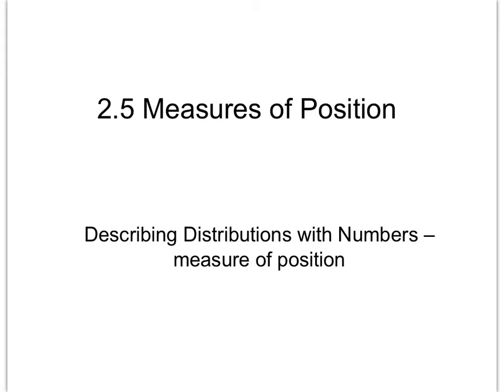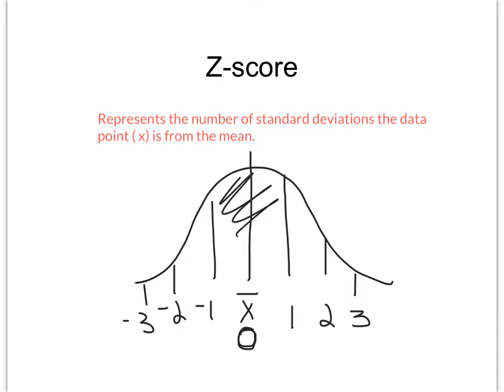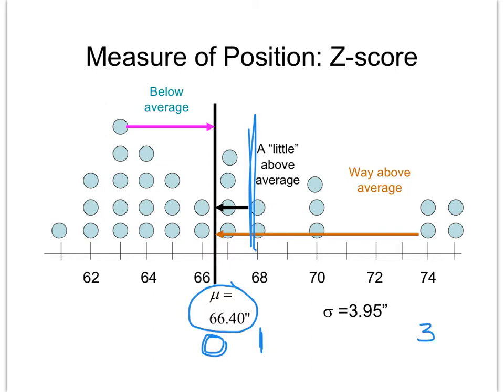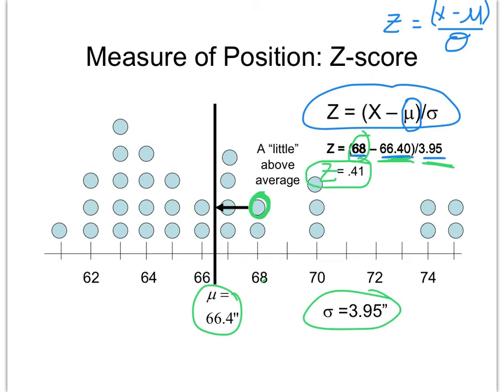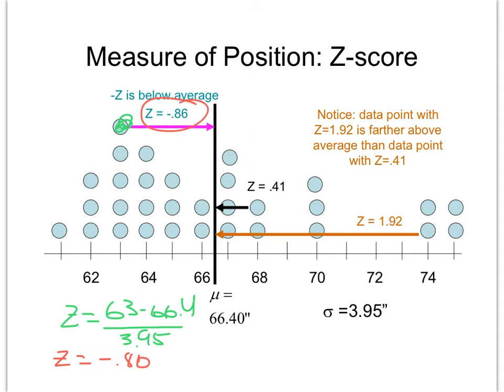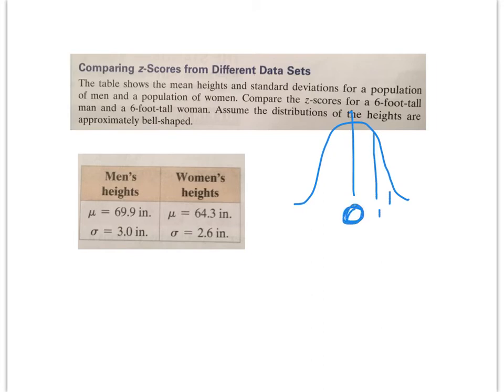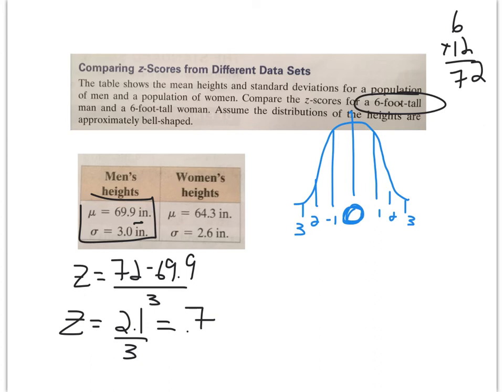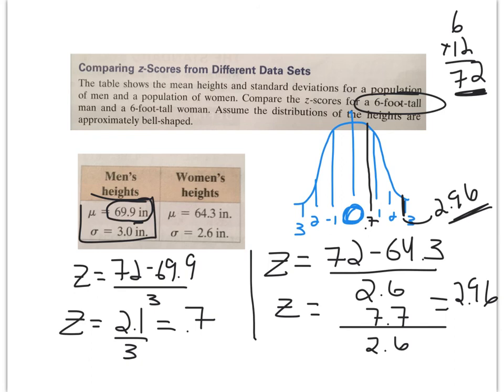2.5 measures of position part 2